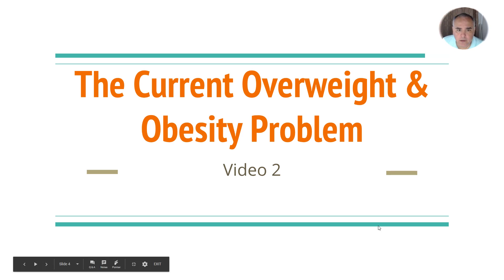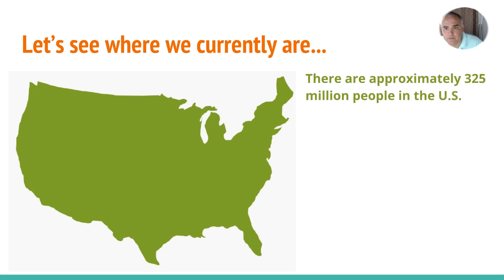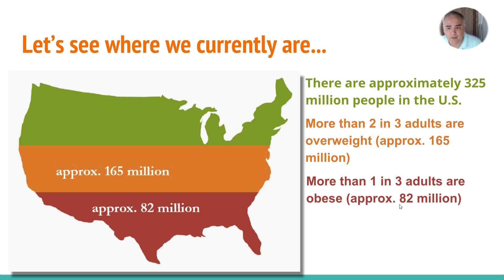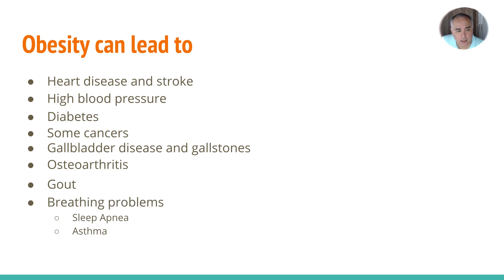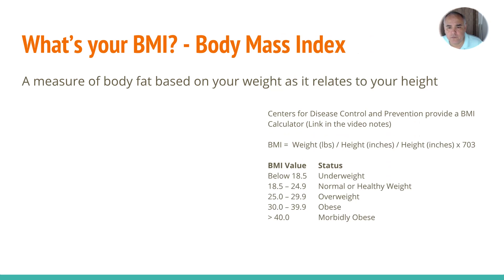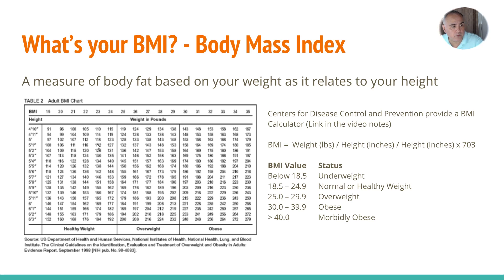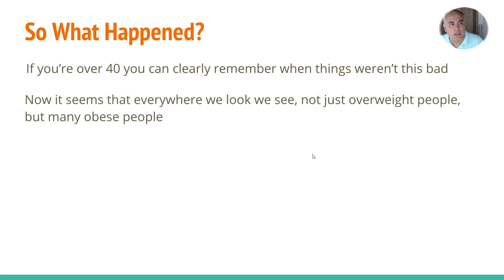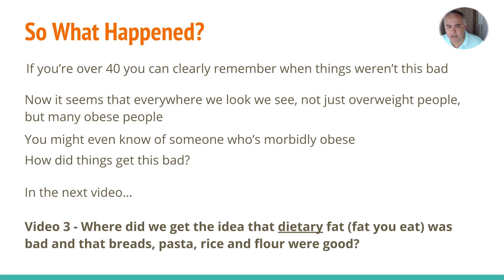Why Can't I Lose Weight - Video 2 - The Current Overweight & Obesity Problem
Video 2 of the Why Can't I Lose Weight Series.  The Current Overweight & Obesity Problem.  This video covers how we go to where we are today with an obesity and diabetes epidemic.